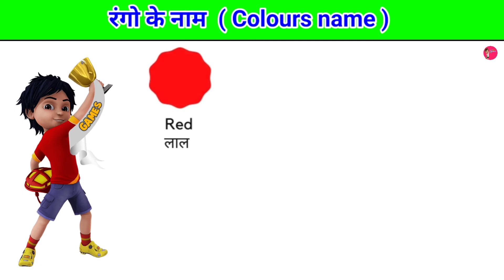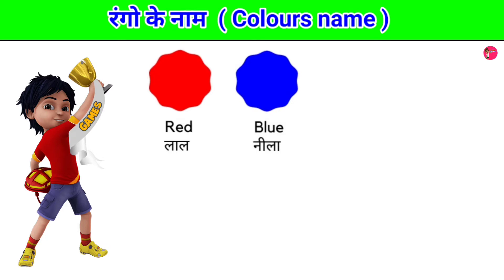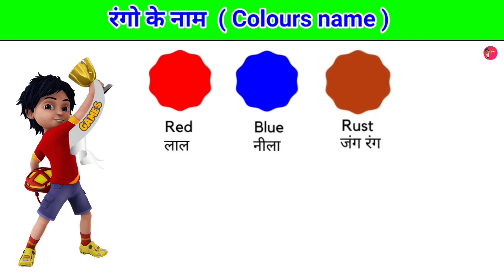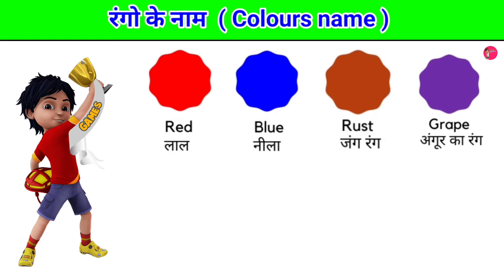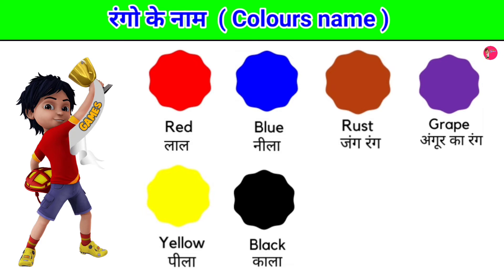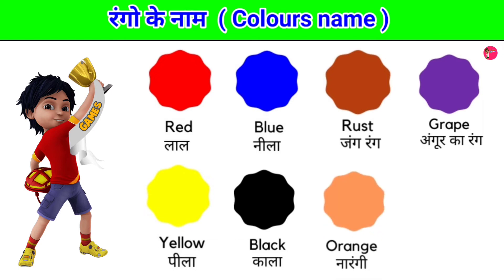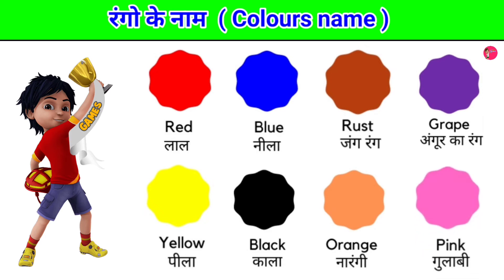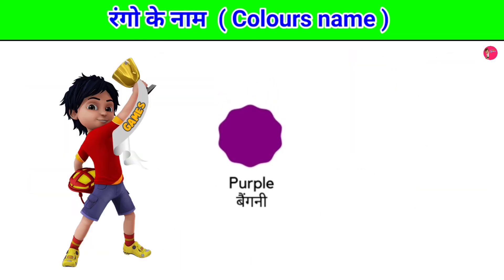10 colours name in hindi and english | रगों के नाम | rangon ke naam hindi aur english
रंगों के नाम | rango ke naam hindi main | colours name in hindi | colour name | colour name english

In this video we are going to learn about how to write colour names in hindi. In this video we will learn colour name in hindi.
Some examples are -
Red लाल
Blue नीला
Green हरा
Yellow पीला
Brown भूरा
Pink गुलाबी
White सफेद
Black काला
Gray स्लेटी
Purple जामुनी
Orange नारंगी
Red - laal
Green - Hara
Blue - Neela
Yellow - Peela
Orange - Narangi
Pink - Gulabi
Voilet - Bengani
Grey/Gray - Slati
Black - Kala
White - Safed
Golden - Sunhara

Colours name in hindi and english
colours name in hindi and tamil
colours name in hindi and english both
colours name in hindi song
coloura name in hindi 10
colours name in hindi 20
write colours name
What are the colours
रंगों के नाम लिखो
Learn colours for children
Learn colour for kindergarten

Sharch keys : colors name,rango ke naam,colours name,write colour name,write color name,color name in english and hindi,colour name in english and hindi,colour name in english with spelling,english hindi colours name,colours name hindi aur english mein,hindi mein colour ke naam,hindi mein colours,hindi mein colours name,रंगों के नाम लिखो,rango ke naam hindi aur english mein,रंगों के नाम हिंदी इंग्लिश में,writing colour name,writing color names,hindi writing for beginners,colours name in hindi and english,रंगों के नाम,rango ke naam,colours name in hindi,colour name,colours name in hindi and tamil,colours name in hindi 10,colours name in hindi 20,write colour name,learn colour name,rango ke naam likho,laal pilaa hraa nilaa,rngo k naam,learn colours name with pictures